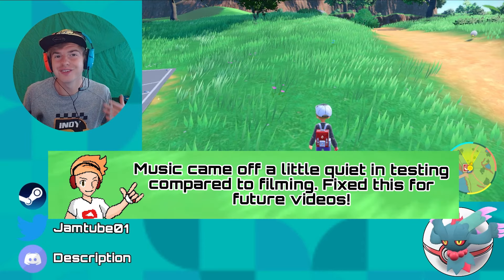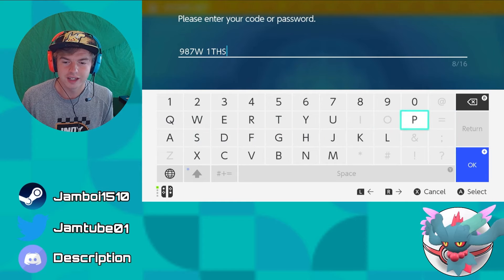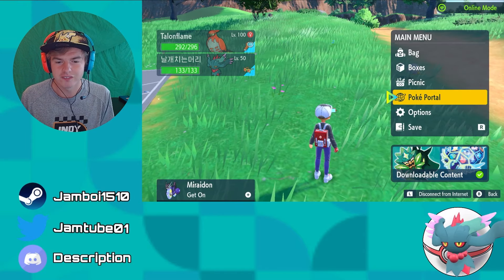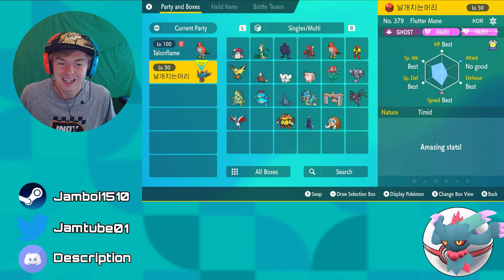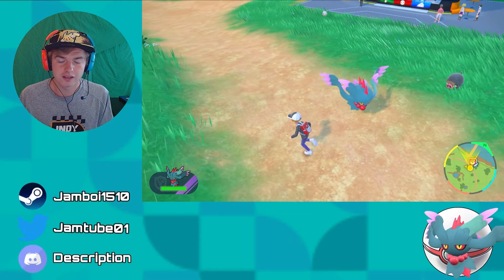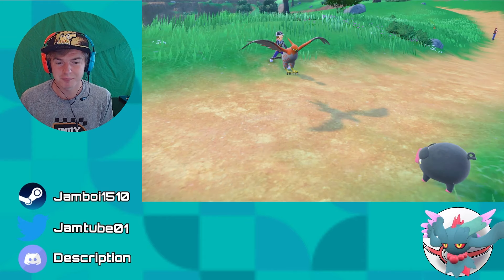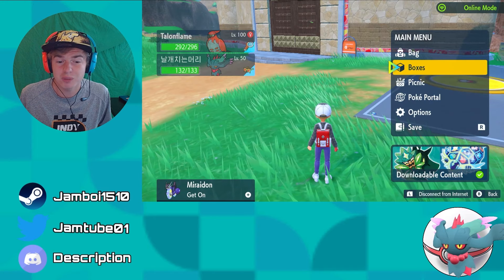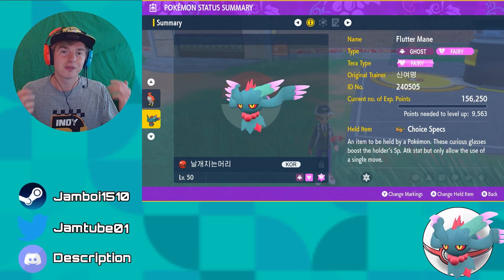PERFECT IV FLUTTER MANE EVENT LIMITED TIME!! Pokemon Scarlet & Violet Mystery Gift